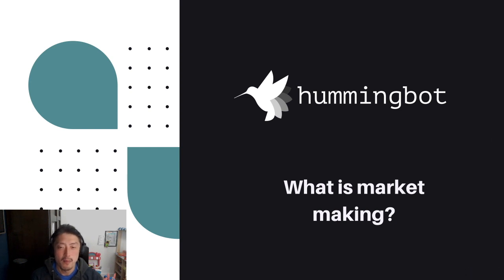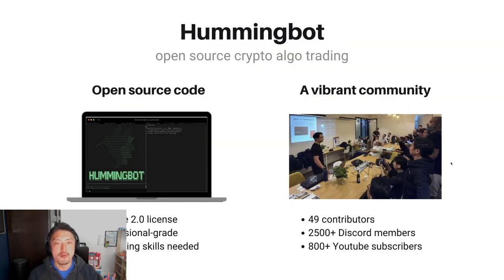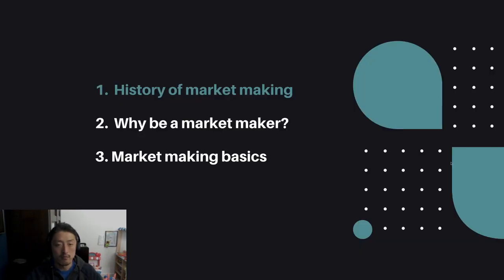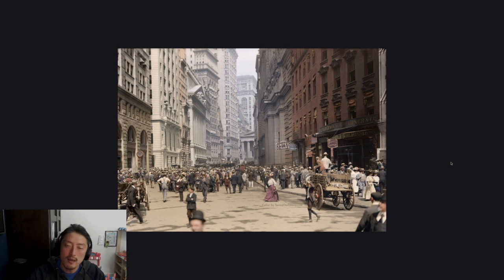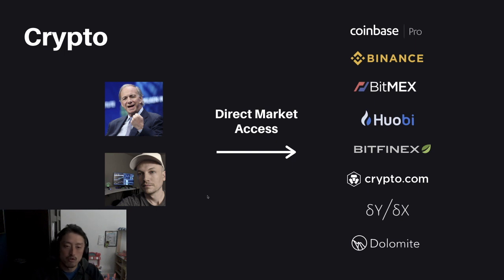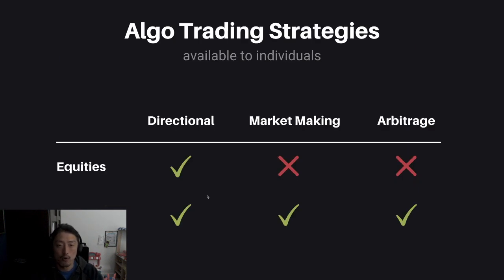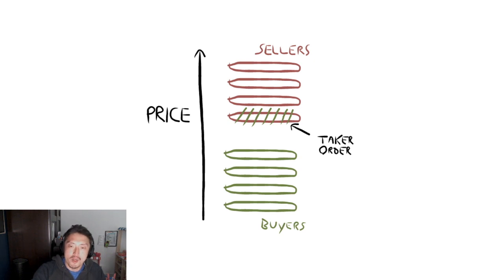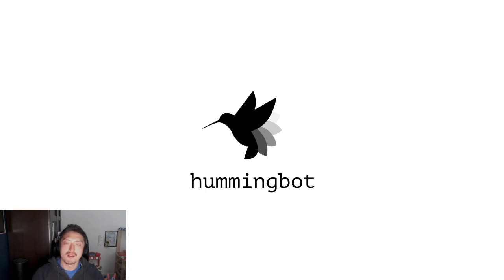Introduction to Market Making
Learn about the history and basic principles of Market-making in this video with Mike Feng.

Thousands of crypto projects in the world initiates Liquidity Mining programs.

Learn about Hummingbot application to optimize high frequency trading strategies in different exchanges globally.

0:12 What is Hummingbot?
01:00 History of Market Making
03:20 Why be a market maker?
4:36 Algo Trading Strategies in Crypto
5:20 How market making works

Build the right setup: game up your Hummingbot liquidity mining

This video is for instructional and educational purposes only. We are not giving any legal, tax, financial or investment advice in this video.